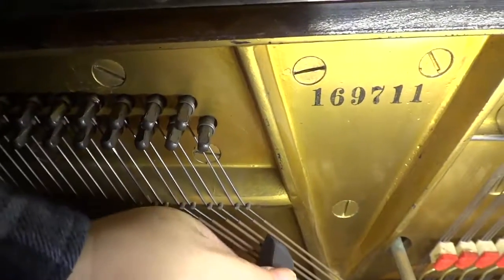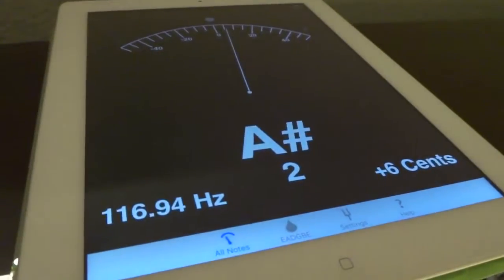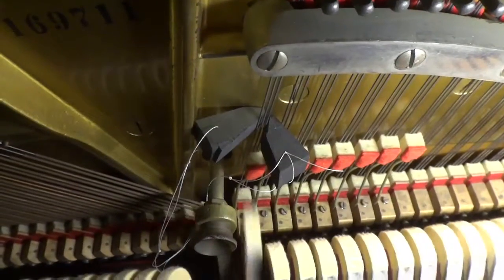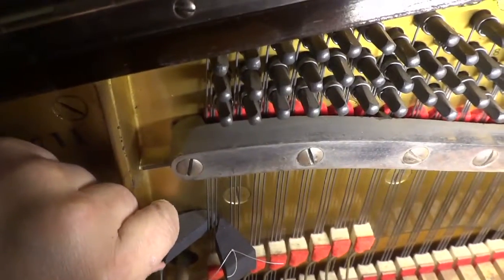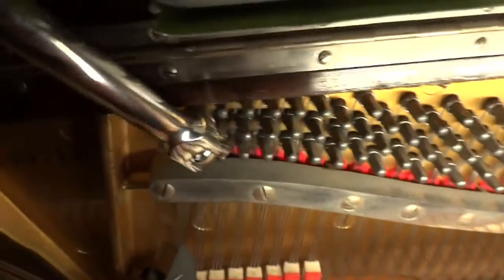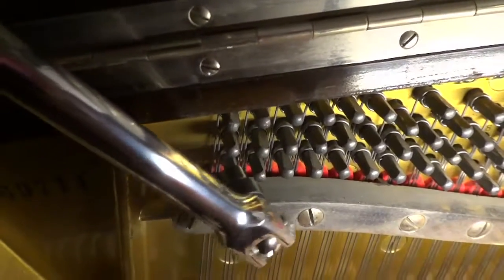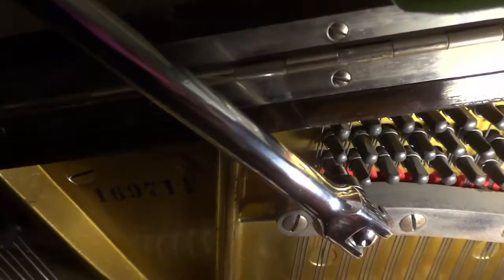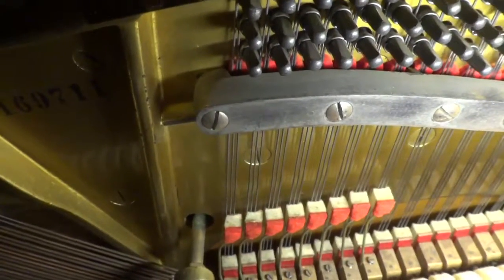About Piano: DIY Tuning (20170117piano)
It's not hard to tune a piano yourself, with patience. This is a 1914 Steinway Vertegrand. There're 228 strings (88 keys from base to treble: 10x1, 16x2, and 62x3 strings). It can take 10 hours (for a novice like me) but afterwards, it's very worth it!